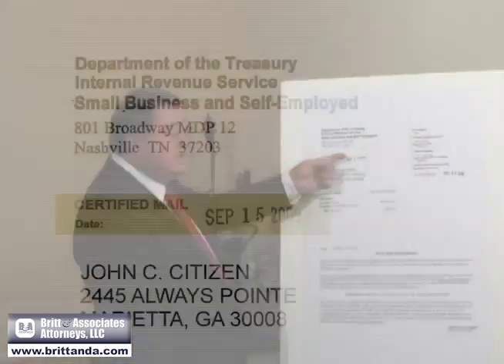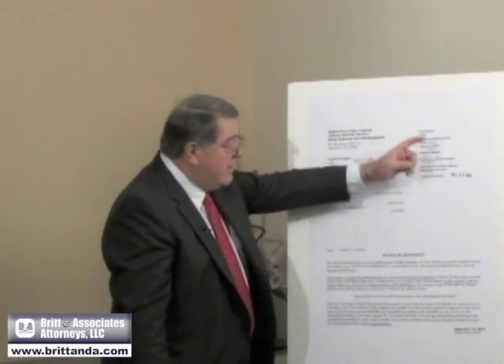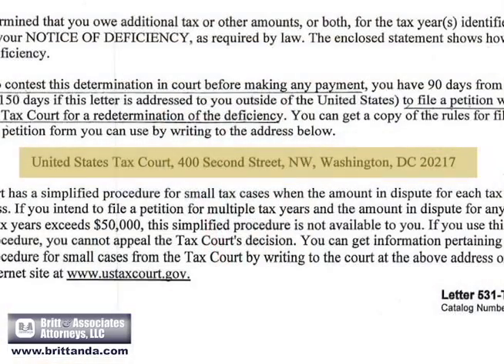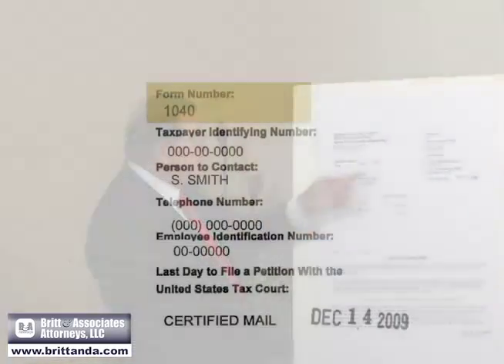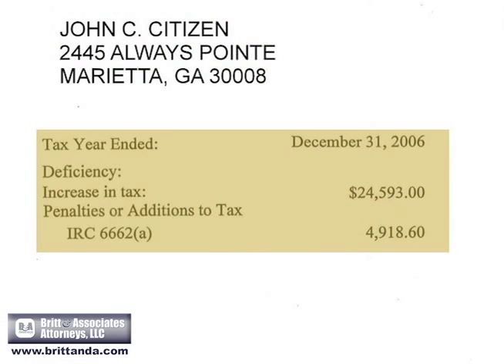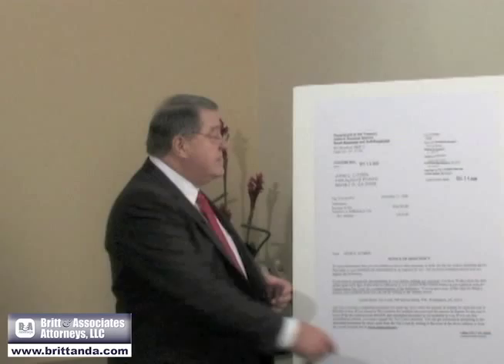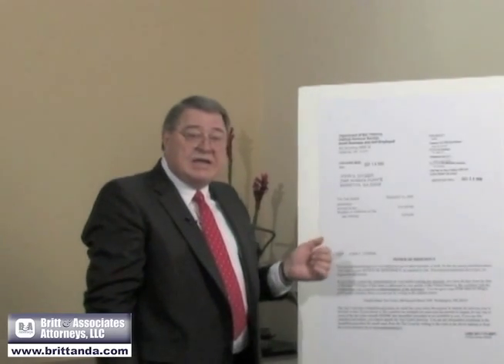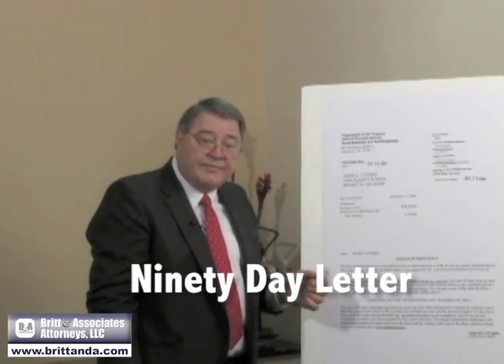IRS Notice Of Deficiency - What Is It? What Does It Mean To You? What Can You Do?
IRS Notice of Deficiency - What Is It?  What Does It Mean To You?  What Can You Do?  Now!